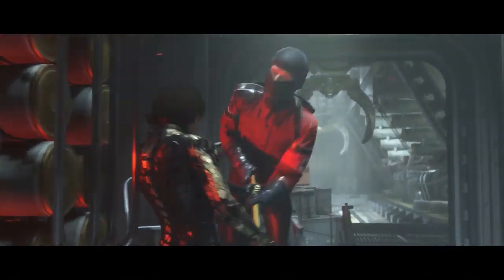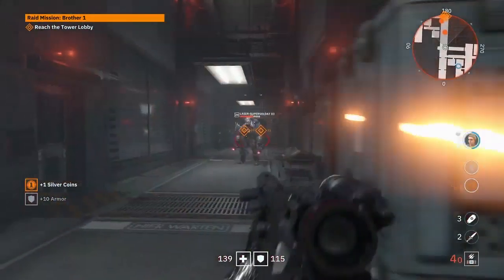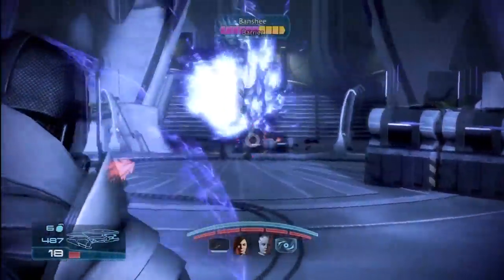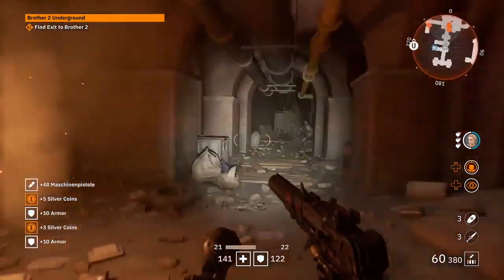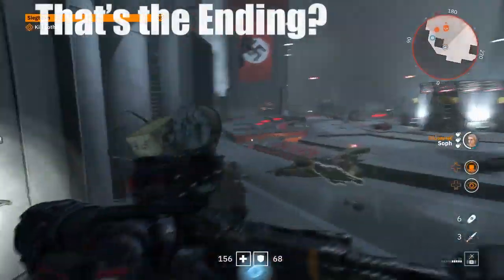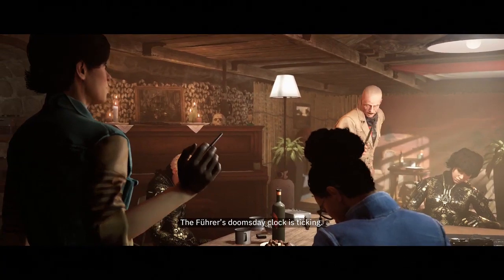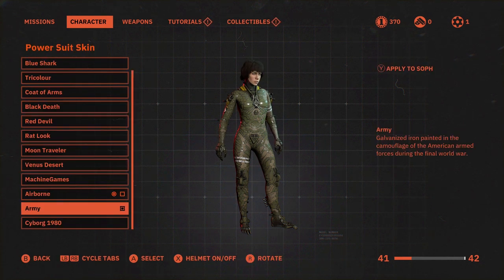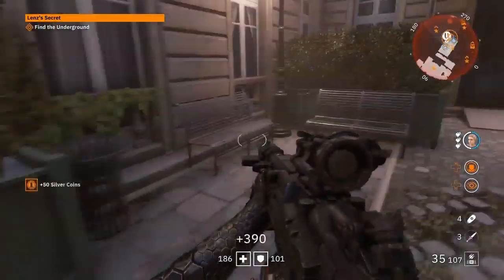Top 5 Ways Wolfenstein: Youngblood is a Trainwreck